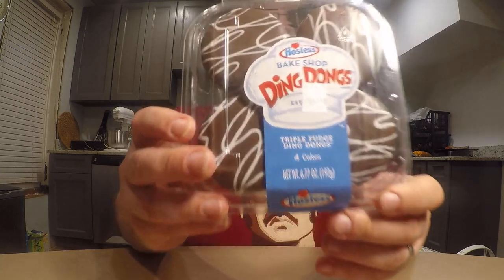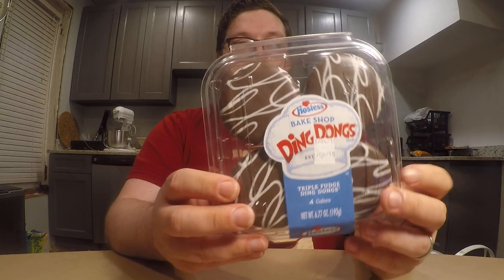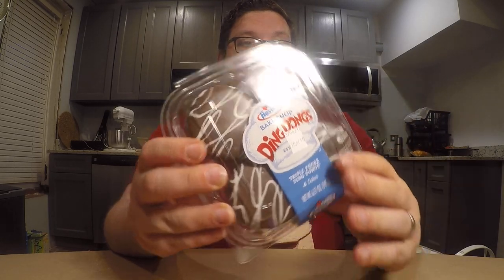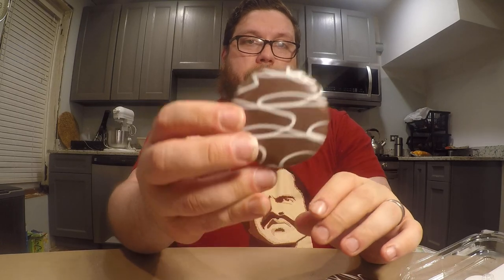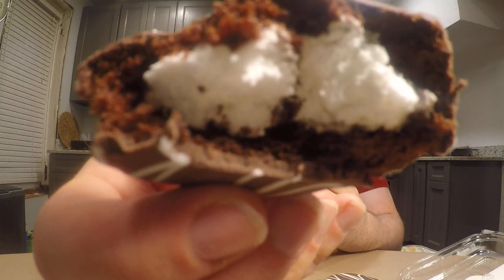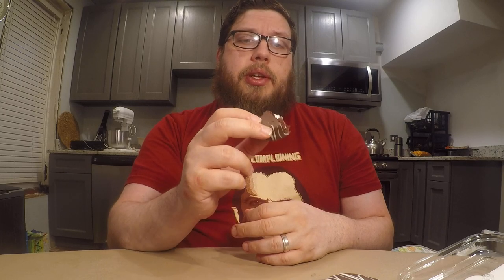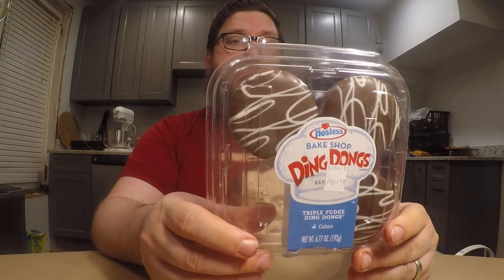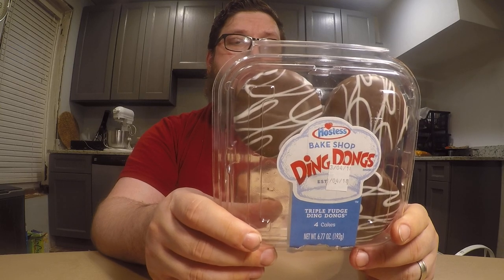Hostess Bake Shop Triple Fudge Ding Dongs Review